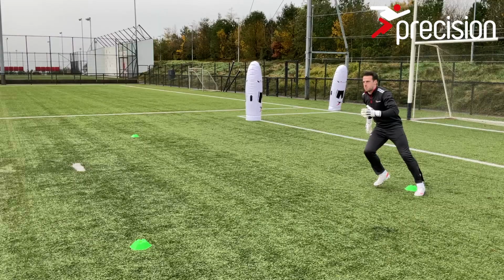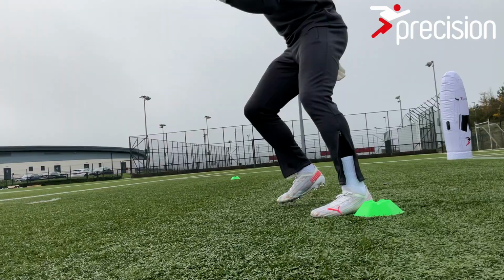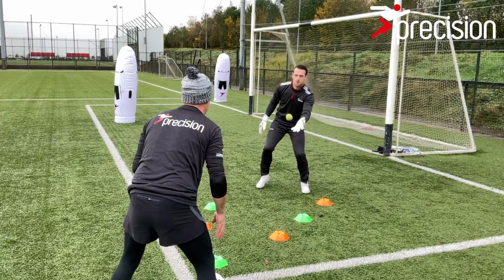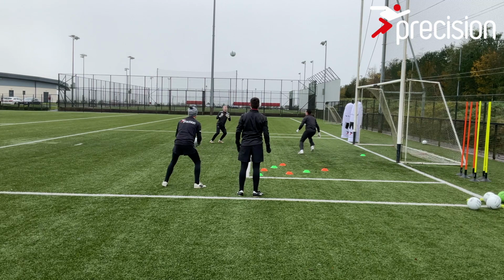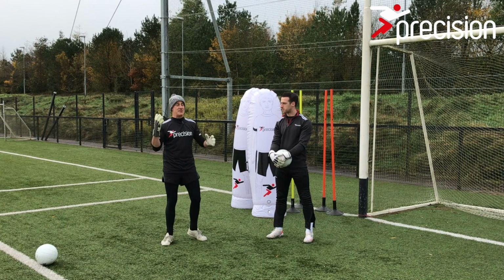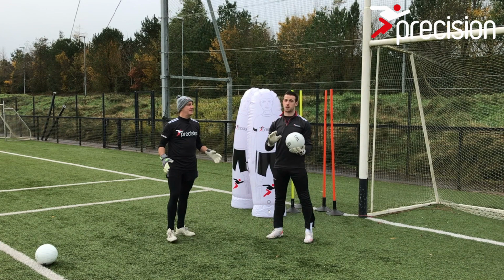How to SAVE that HAND PASS ACROSS BOX and far post tap in. GAA Goalkeeping with Niall Morgan.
GAA attackers on the angle often hand pass across the box to a teammate for an easy tap/palm-in on the far post. Practicing strong lateral movement with balance will help you get across the box faster to make that save.

Dr. Donal Hughes with Niall Morgan.